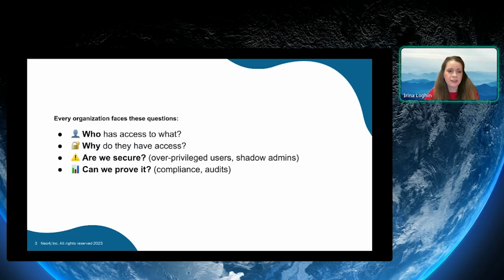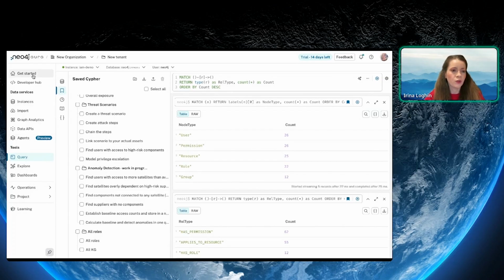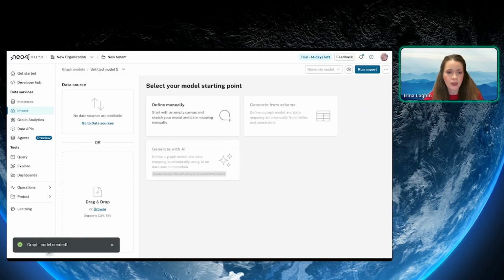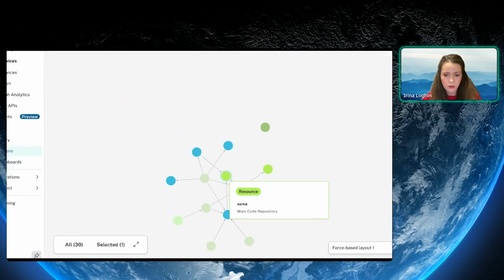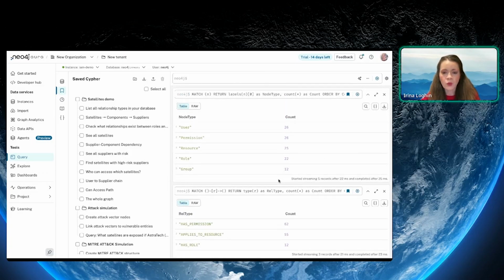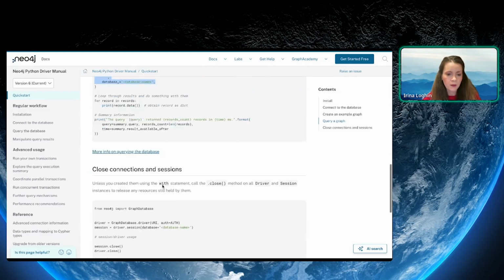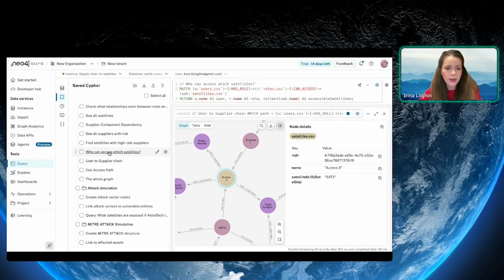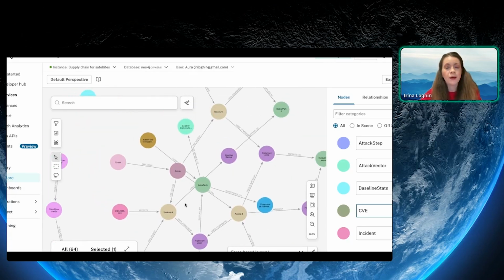Irina Loghin-Connected Identities_ Rethinking Identity and Access Management with Neo4j and Python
Access control is ultimately about relationships—between people, systems, and resources. In this talk, we’ll look at how modeling connected identities with a graph database unlocks a more efficient and transparent way to manage Identity and Access Management (IAM).

Using Neo4j and Python, we’ll walk through a practical approach to building an IAM system that prioritizes clarity, performance, and portability. You’ll learn how to model users, roles, and permissions as a connected graph, write access logic in Cypher, and deploy a lightweight system that scales without adding complexity.

In this fast-paced talk, you’ll learn how to :

Map users, roles, and permissions like a detective

Write smart queries to control access

Build a lightweight, graph-powered IAM engine

No graph skills? No problem. Just bring Python and curiosity.